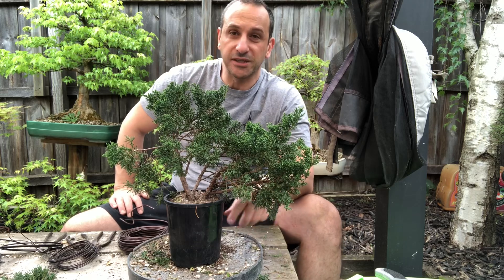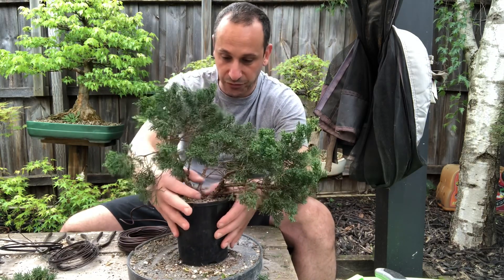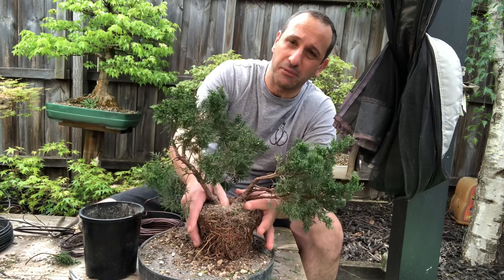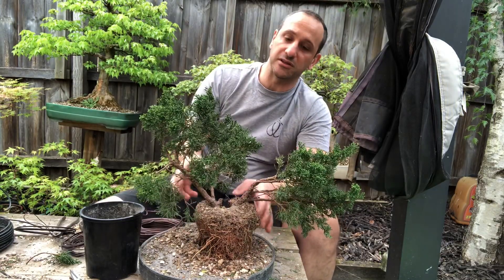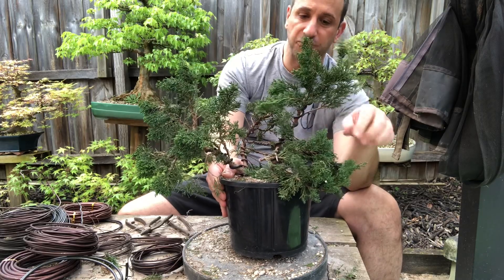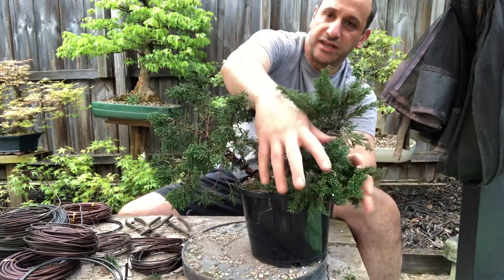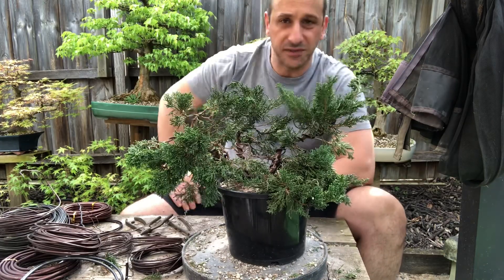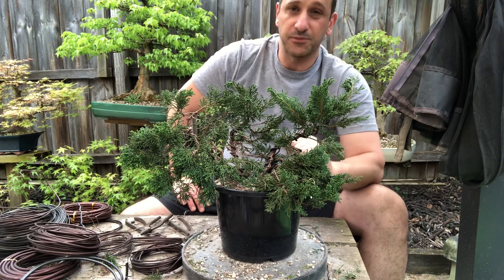Splitting a bonsai in HALF! Create two trees from one trunk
This air layer of a shimpaku juniper has been growing strongly over the last year. It has multiple trunks and I was uncertain what to do and how to use all the trunks together. I thought that if this became two trees split down the middle then I could create two much better trees. Here is how I did it.